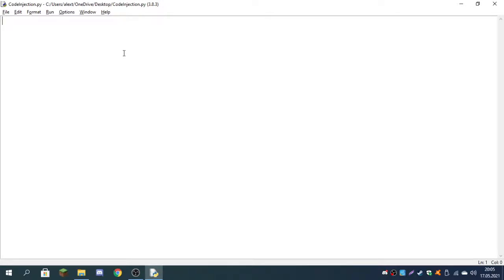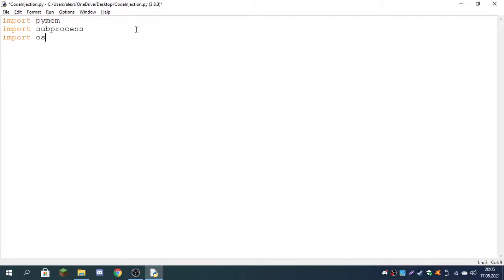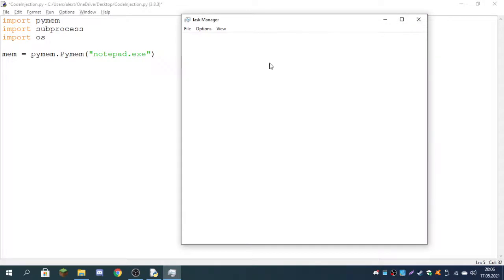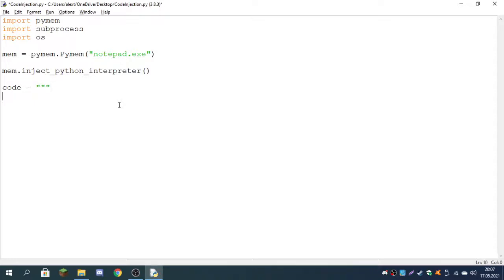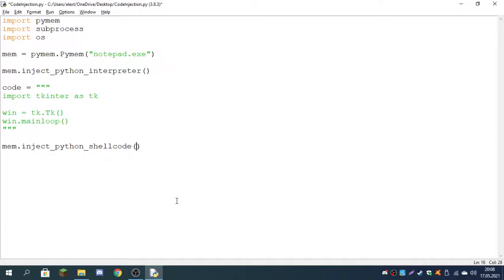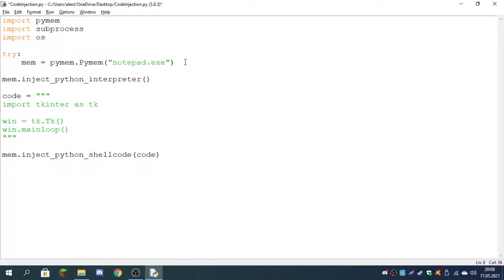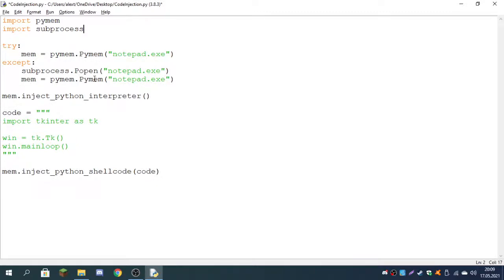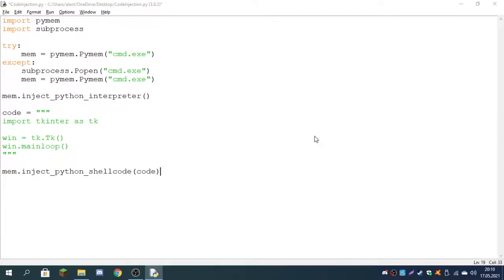Injecting Code into Notepad with Python [Ethical Hacking]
In this video I'll be explaining and showing how to inject your own python code as well as a python interpreter into Notepad.exe and even injecting code into Command Prompt!
Ethical Hacking.